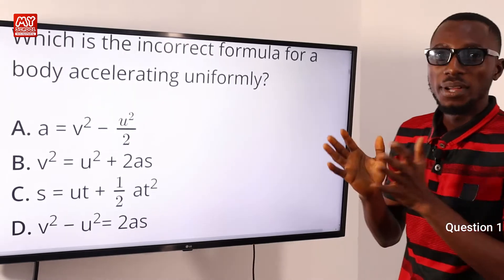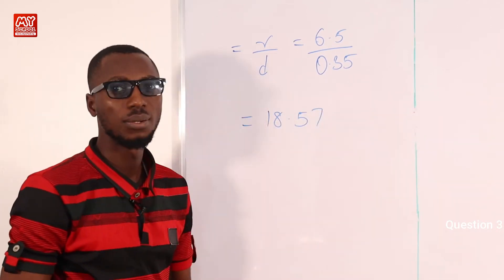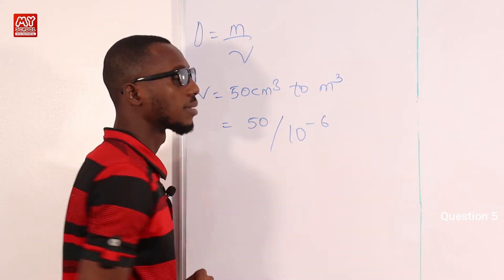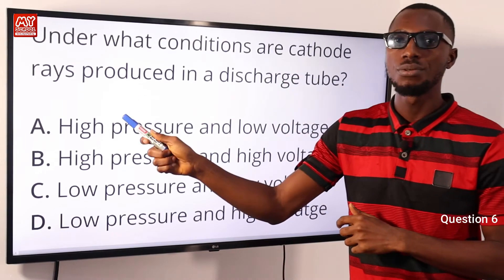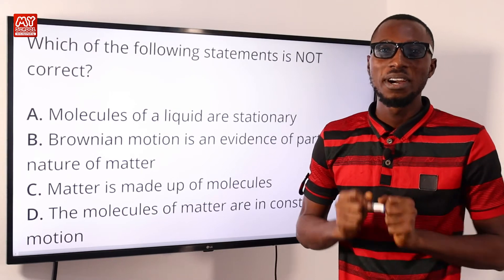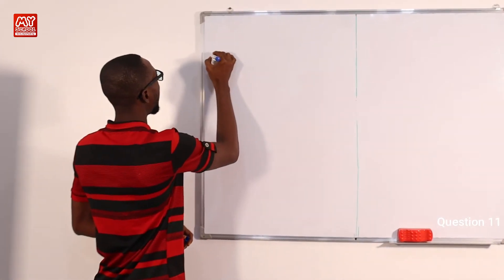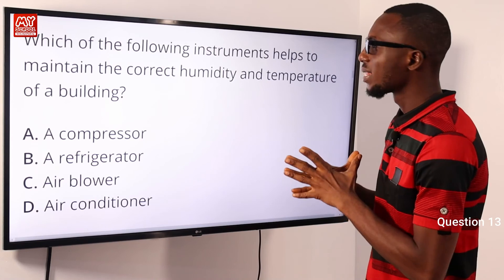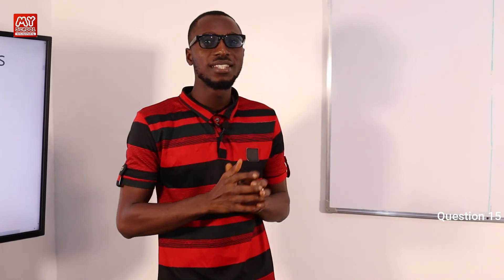JAMB CBT Physics 2017 Past Questions 1 - 15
1. JAMB CBT Practice Mobile App;
2. JAMB CBT Practice Software;